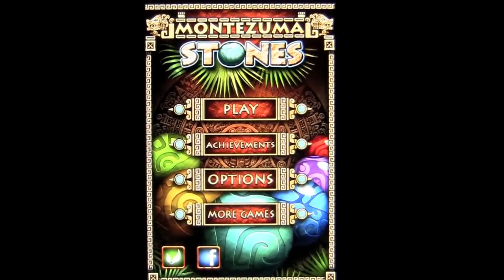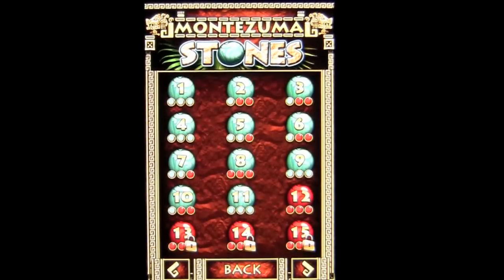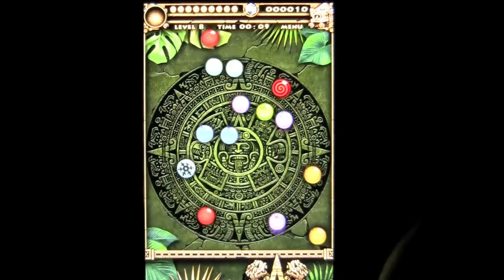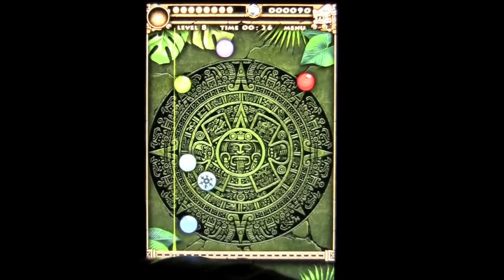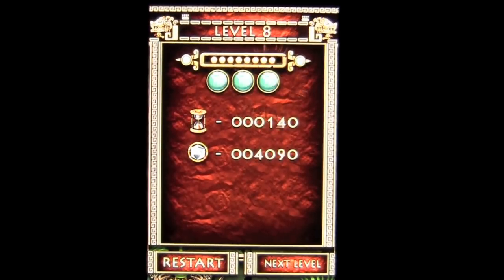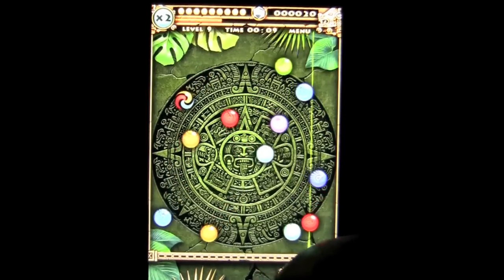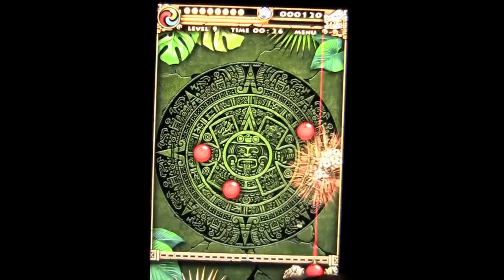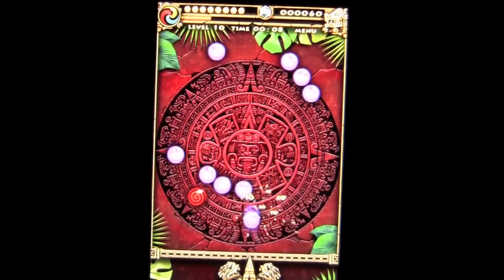Montezuma Stones iPhone App Review - CrazyMikesapps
Montezuma Stones iPhone App Details
Title:  Montezuma Stones
Price: $0.99
Size: 55.9 MB
Category: Games
Developer: ECO Pawel Jarosz
Store: iTunes App Store

Montezuma Stones iPhone App Developers Description

iOS Universal
Ancient Aztec Empire was a home of the ritual game called "Stones of Montezuma".

People encauntered at the bottom of pyramids to fight for the tittle of Warrior or Master of the Stones. The Game was forgotten and ages went by untill it was discowered under a thick layer of dust in a temple of God of all games- Xochipilli. Try yourself and play.

Game features:
-70 levels
-5 backgrounds
-easy and very addictive gameplay
-insect plague
-11 special stones
-high resolution Retina graphics
-achievements
-The Game is OpenFeint Enabled
-The Game is Game Center Enabled

What's new

- additional 20 new levels
- 1 extra background
- some small bugs fixing